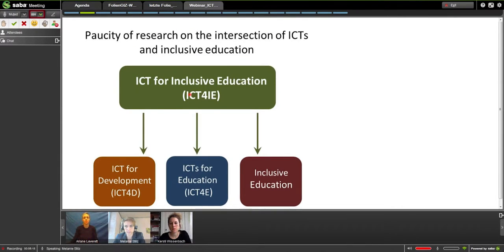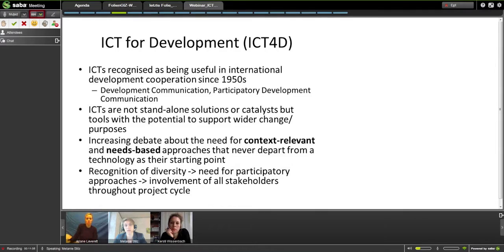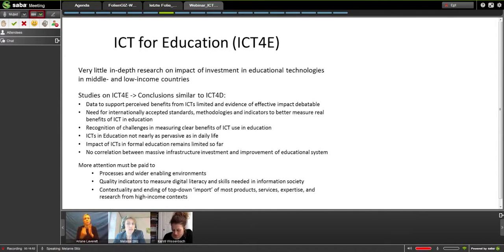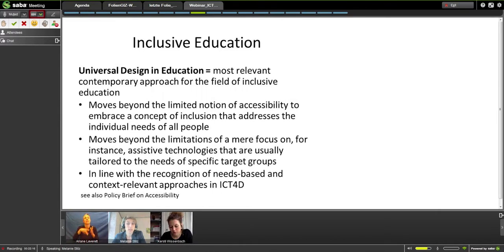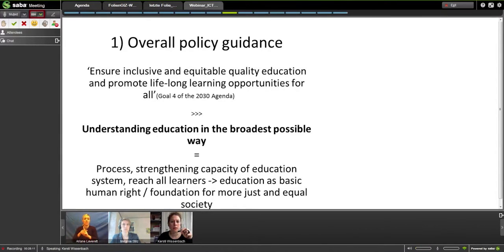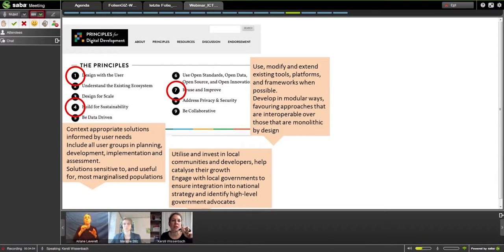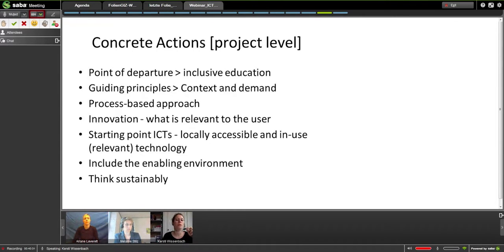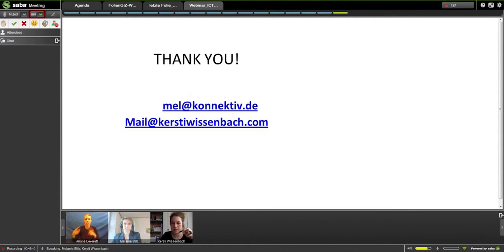GIZ: Webinar on Inclusive Education and ICTs: Raising digital accessibility for all/ 2016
The GIZ-Research Project for Inclusive Education in International Cooperation has led to the development of Science to Policy Briefs on these topics. These publications aim to give an overview of these fields and include promising practices, information about research activities and concrete recommendations for the practical implementation in projects. On May 25, 2016, Dr. Melanie Stilz (Konnektiv) and Kersti Ruth Wissenbach presented their findings on current research and best practices on inclusive education and information and communication technologies that may serve as guidance for related projects in development cooperation.